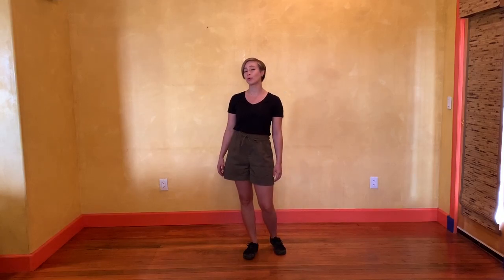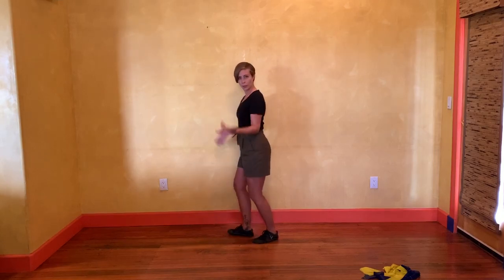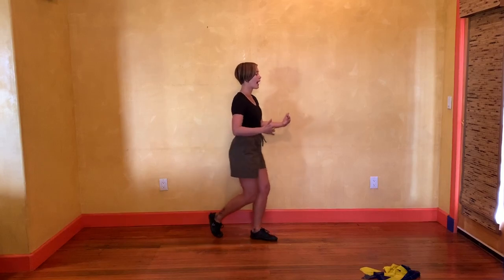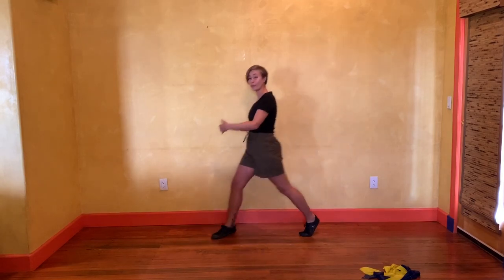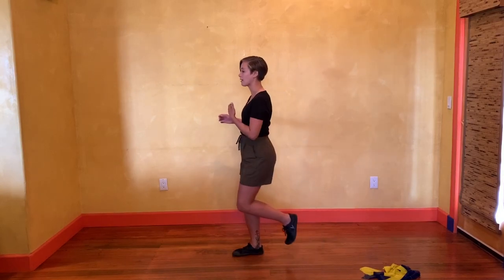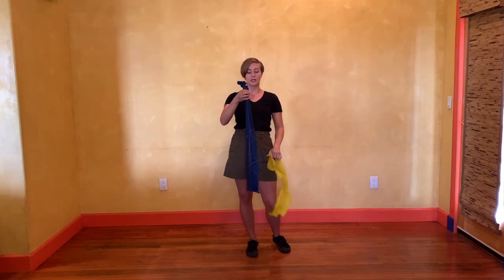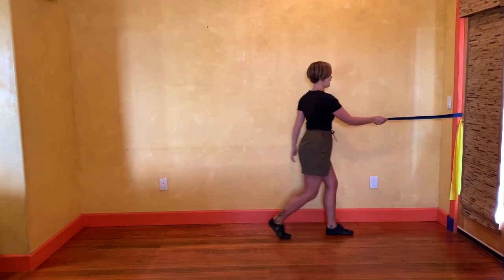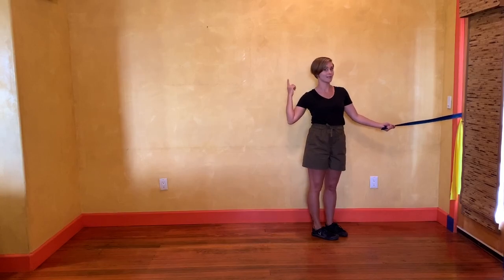Improve Your Rock Steps: Lindy Hop and Swing Dancing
The rock step begins and ends most steps in Lindy Hop and Swing Dance. Improve your technique, rhythm, and power with these solo exercises.

Learn how to get more stretchy rock steps,  how to effectively move in space, and how to practice solo!

⚙️ Favorite Dancer Tools  ⚙️
Theraband Resistance Bands

⚙️ Equipment Used ⚙️
🎥 Filmed on iPhone Xs
Edited on Apple MacBook Pro Computer